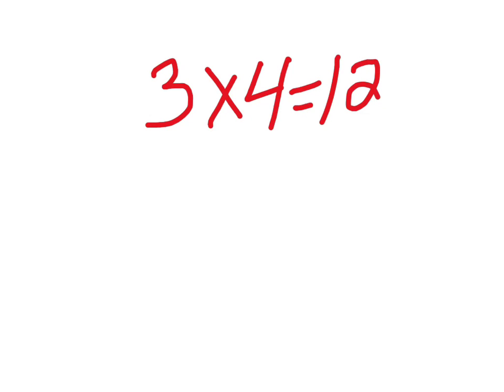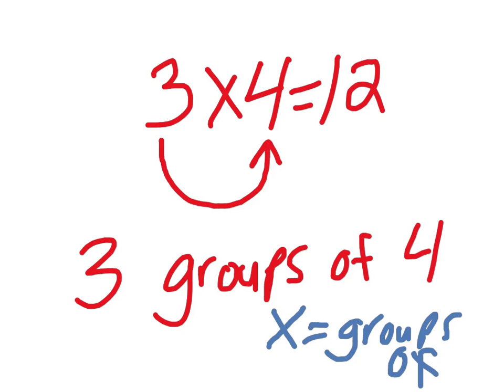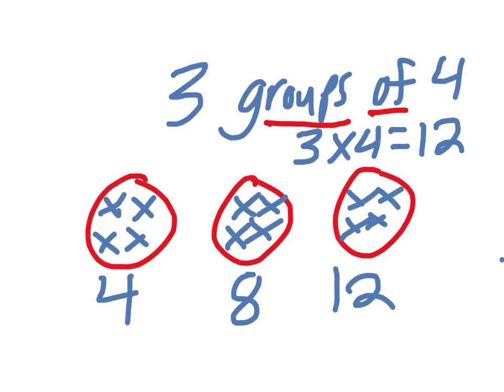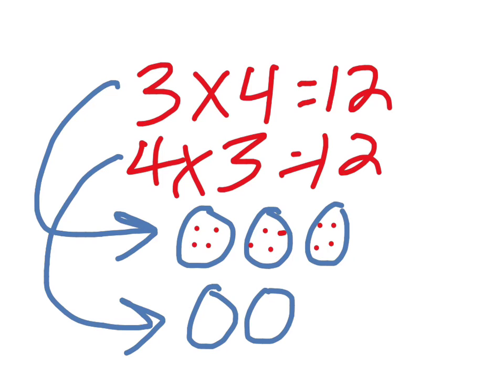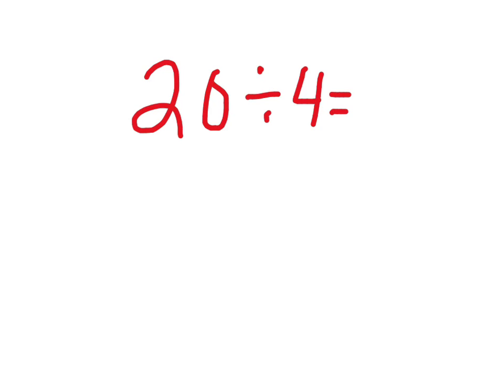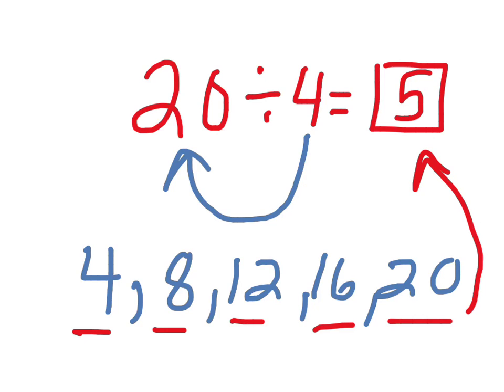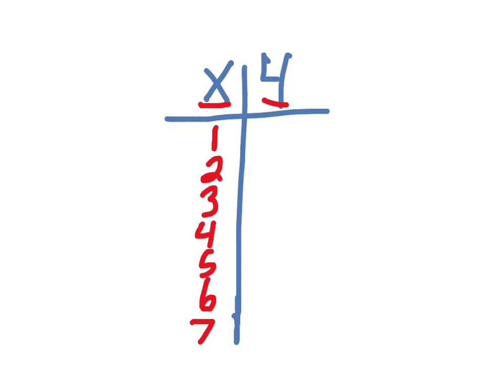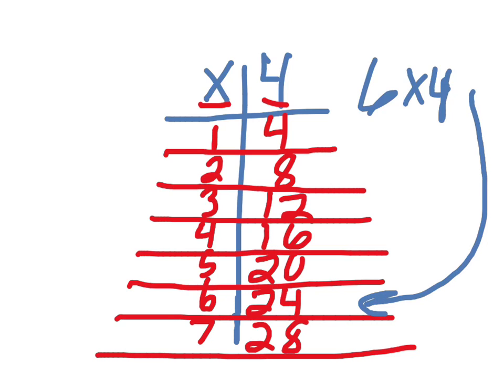Multiplication for Parents